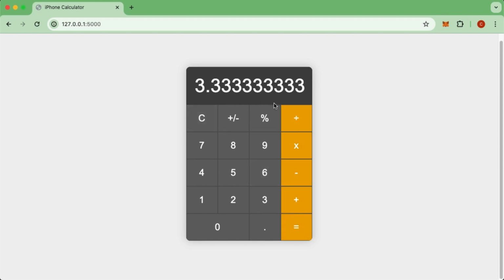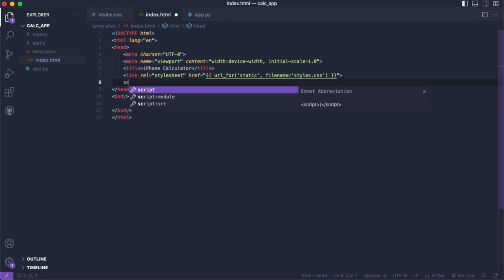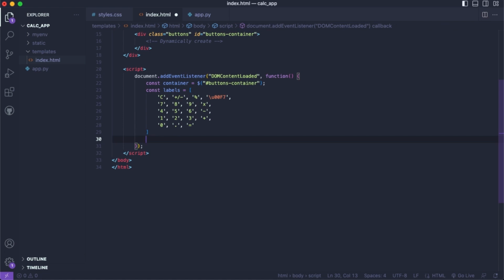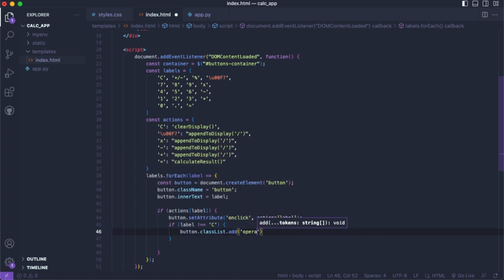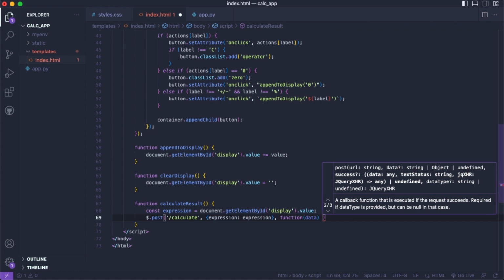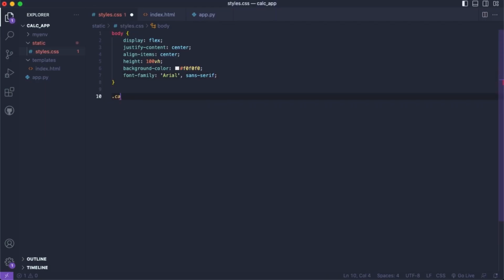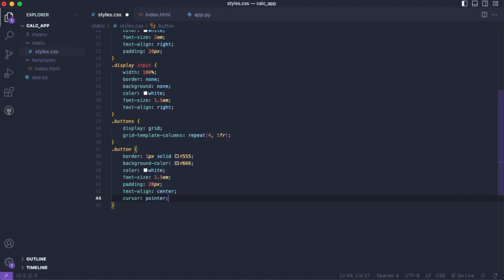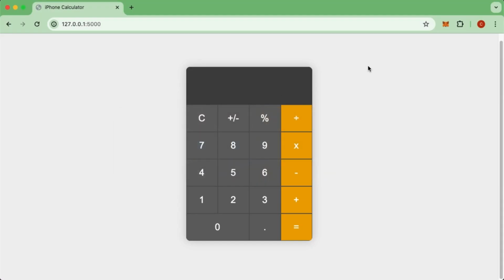How to Build an iOS-style Calculator with Python & Flask - Full Tutorial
In this comprehensive tutorial, you'll learn how to create an iOS-style calculator using Python and Flask. Follow step-by-step as we guide you through setting up your environment, installing necessary packages, and building a fully functional web-based calculator. Perfect for beginners and those looking to expand their Python web development skills! This one page website uses AJAX and Routes to handle the functionality of the calculator, allowing for a flexible UI and UX.

🔧 Setup and Installation:

Create a virtual environment with python3 -m venv myenv and activate it.
Install Flask with pip3 install Flask.
💻 Build the Flask App:
3. Develop a Flask application to handle calculator logic and display results.
4. Implement routes for the home page and calculation functionality.

🎨 Design the Interface:
5. Create a responsive HTML interface with a modern CSS design.
6. Use JavaScript and jQuery to handle user input and communicate with the Flask backend.

✨ Features:

Sleek, iOS-inspired calculator design.
Real-time calculation and result display.
Clean and modular code structure.

Unlock the full potential of Python web development with this exciting project. Whether you're a beginner or looking to enhance your skills, this tutorial is perfect for you.